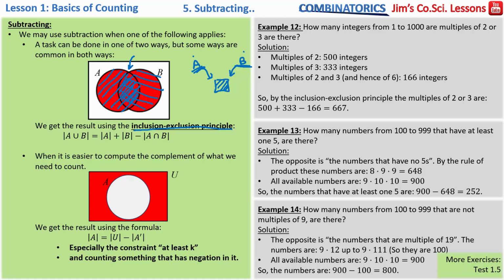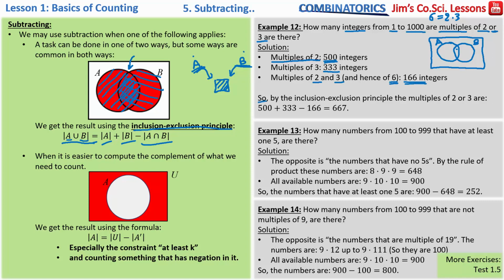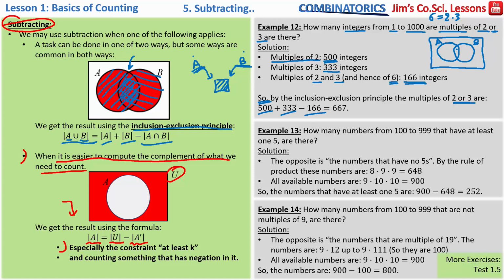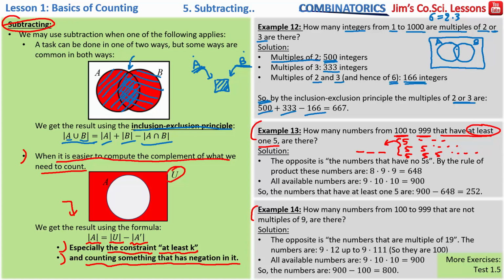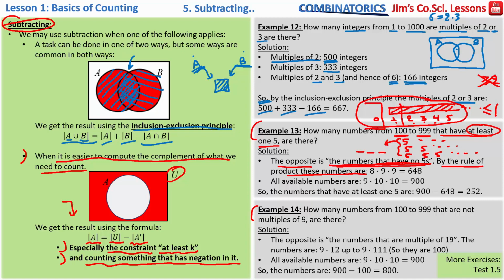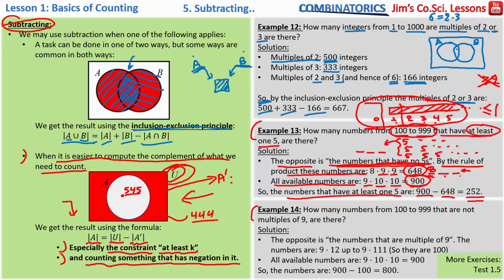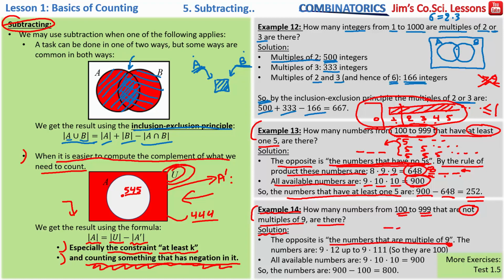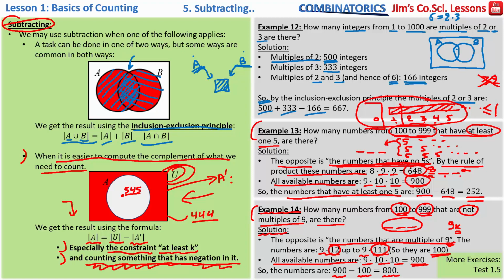COMBINATORICS - LESSON 2: BASICS OF COUNTING - PART 5/6 - Subtracting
VIDEO CONTENTS:
5. Subtracting
LESSON CONTENTS:
1. Enumeration
2. Rule of Product
3. Rule of Sum
4. Combining the two rules
5. Subtracting
6. Tree Diagrams